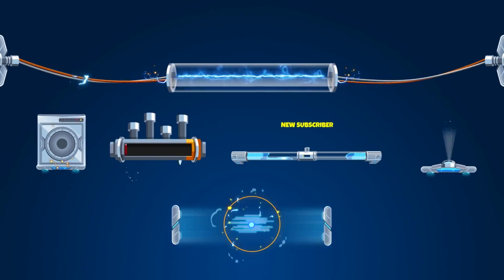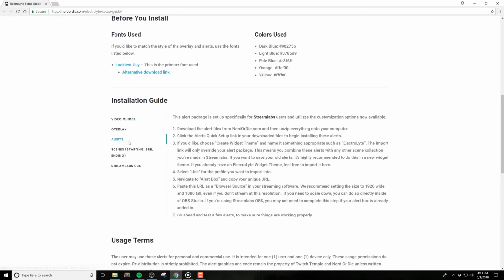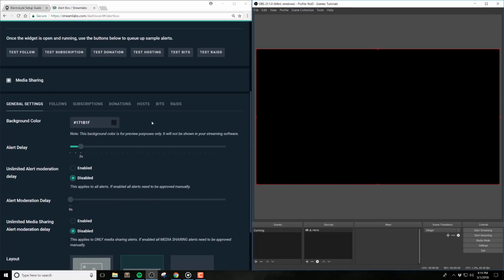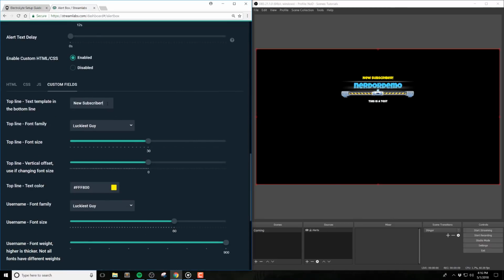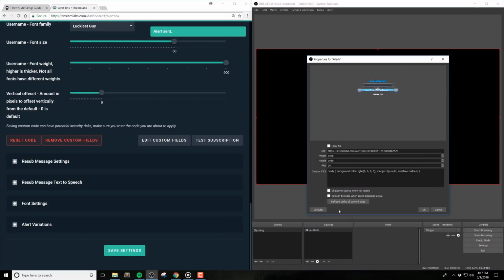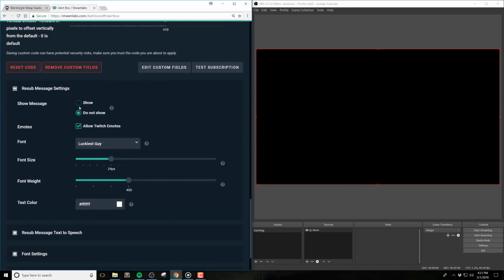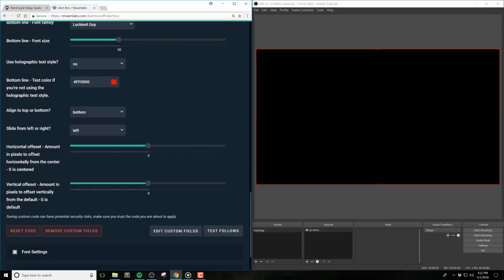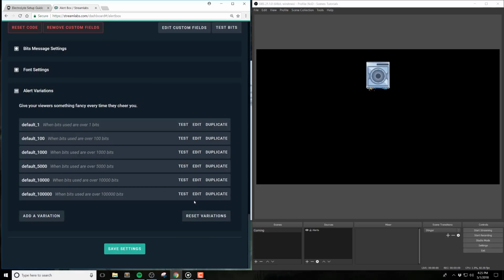ElectroLyte Alerts - Fortnite themed animated stream alerts!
Eureka! Our lab just cooked up a new alert pack The alert pack includes 6 unique animated designs. It also was designed to be able to translate into any language using our custom fields.

Transcript Excerpt

Hey what’s up everyone, it’s Derek from Nerd or Die, and it’s time to share the ElectroLyte alert pack that we’ve been working on. This alert pack works with Twitch, YouTube Gaming, Mixer, and a bit more, will work with any language, and includes 6 different types of fully animated alerts. In this video we’ll show you how to set up and customize this pack.

First, we’ll take a look at all the alerts that are included. This pack currently works on Streamlabs, and when you download, you’ll receive a unique link that lets you install in a few clicks. The animations all follow the theme of having mad science like devices that all generate the username of your channel supporters.

Now that you’ve had a chance to see all that are included, let’s go over setting them all up. Download the alert files from NerdOrDie.com and then unzip everything onto your computer. I have everything here on my Desktop. One important file to notice is the setup guide link that will take you to our site, and give you instructions that you can follow to install - we’ll basically be covering everything on this guide.

Click the Alerts Quick Setup link in your downloaded files to begin installing these alerts.
If you’d like, choose “Create Widget Theme” and name it something appropriate such as “ElectroLyte”. The import link will only override your alert package. This means you combine these alerts with any other scene collection you’ve made in Streamlabs. If you want to save your old alerts, it’s highly recommended to do this in a new widget theme. If you already have an ElectroLyte Widget Theme, feel free to import it here.
Select “Use” for the profile you want to import into.
Navigate to “Alert Box” and copy your unique URL.
Paste this URL as a “Browser Source” in your streaming software. We recommend setting the size to 1920 wide and 1080 tall, even if you don’t stream at this resolution.  If you need to scale down, you can do so directly inside of OBS Studio. If you’re using  Streamlabs OBS, you may not need to complete this step if your alert box is already added in.
Go ahead and test a few alerts, to make sure things are working properly

From here, you’re basically ready to go, and honestly that’s all that is involved. However, it wouldn’t be an alert set from us if it didn’t have custom options. Let’s cover how we can change things like our font colors, positioning of the alerts, and even translating into a different language.

I’m going to start with the subscriber alert, it’s quite a unique alert, that has water fill up the username. The only default options that will still work here are the show prime subs, sound, sound volume, and alert duration. Add your sounds as normal if needed. The import part here is definitely the “Custom Fields” tab. When you click that, you’ll be presented with the custom options that we built in.

Let’s go over each one by one. Each alert has three different lines of text. There’s the top line, bottom line, and then user message. For the top line, which in this case will be where the above the tube, you’ll see the top text template works exactly like the message template you’re using to in stream labs, where you can use terms like {name}, months, or {amount} in curly braces to include dynamic text. Change these as needed - by the way, we’ll cover variations for resubs and such soon.